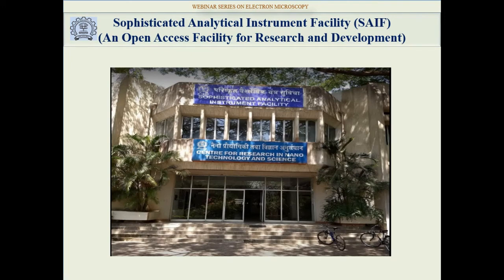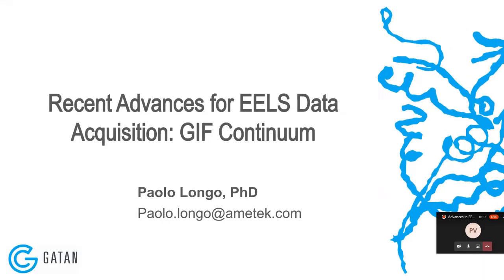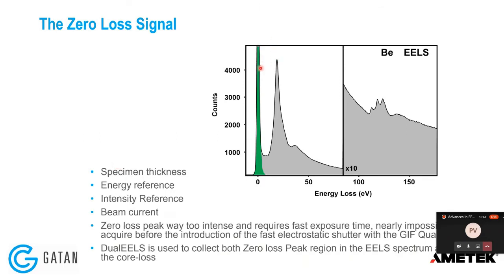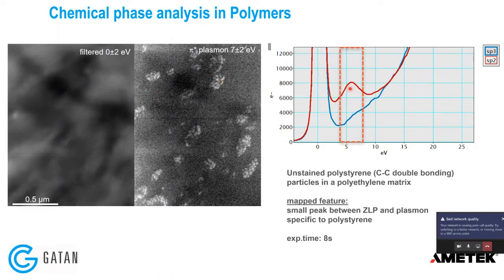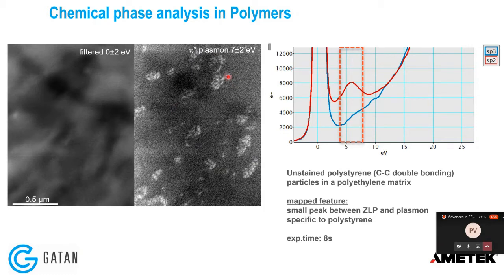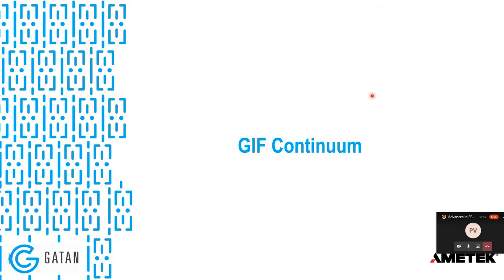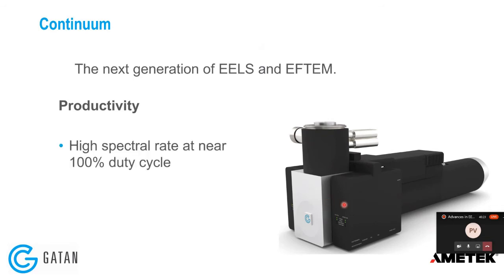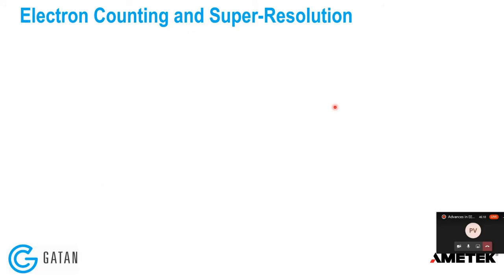Advances in EELS Instrumentation and Analysis High-Speed Spectroscopy by Dr. Paolo Longo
The acquisition of high-quality EELS data in the transmission electron microscope (TEM) presents many challenges not experienced by most TEM acquisitions. The central challenges lie around dose efficiency, reduced noise and point spread function and dynamic range. For EELS, the range of intensities can often span by several orders of magnitude making recording problematic especially when the low-loss portion of the spectrum with the zero-loss peak is present. To address these issues 10 years ago we developed the GIF Quantum that included a new design CCD based detector capable to achieve very high spectra rate with little overhead. The GIF Quantum was a major step forward from the previous  technology in the GIF Tridiem. Fast acquisition that can take advantage of the increased electron dose in Cs probe corrected microscopes was then possible and techniques such as atomic EELS that requires high spectral rate became routine. However, such high spectral rate in the Quantum came with an increased instrumental noise due to binning which is a must to achieve speed and sensitivity. Just over a year ago we have released the GIF Continuum. Unlike the GIF Quantum, the GIF Continuum is equipped with a low noise CMOS detector capable of delivering 8000 spectra per second at nearly 100% duty cycle and without the need of binning. That coupled with a more sensitive and lower noise scintillator or fiber optics camera stack allows the acquisition of high quality and reduced noise EELS spectra at high spectral rate. In this
talk, I will present details and advantages afforded by these new developments and show application data collected under optimized conditions from different materials.